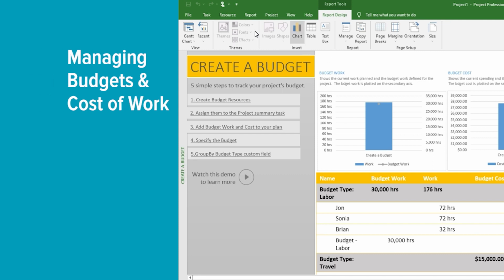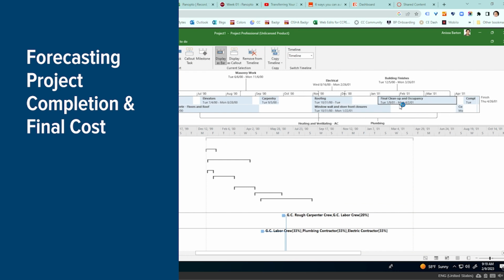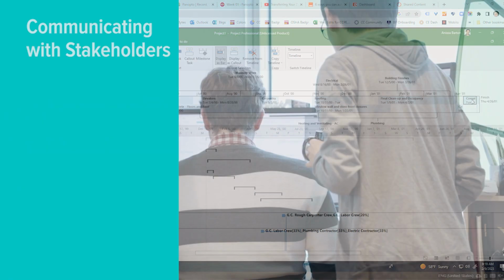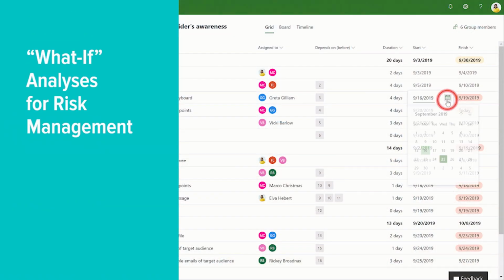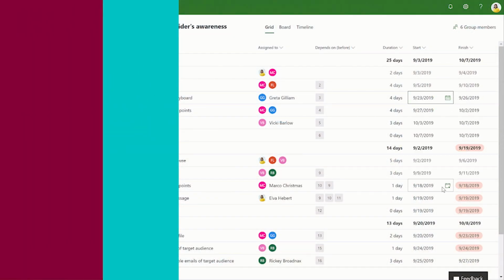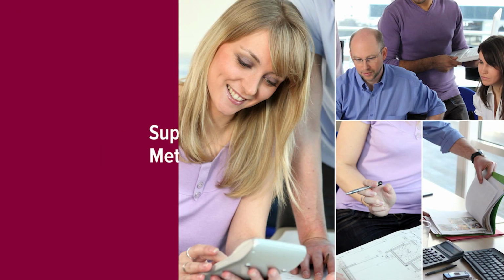Project Management with Microsoft Project Scheduling Course | CSUDH CCPE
Project Management with Microsoft Project | CSUDH CCPE

Join MS Project Instructor & Subject Matter Expert Tammo Wilkens as he provides students the insight and expert advice for using Microsoft Project to plan, schedule, and monitor all aspects of project manager, and how to work with stakeholders and team members.

This online course gives students an understanding and confidence using Microsoft Project by providing individual, hands-on participation in the demonstration of the software features and functions. The course focuses on CPM scheduling, with brief references to Critical Chain and Agile project management methodologies as they might be implemented with Microsoft Project.

Video Production: Anissa Barton-Thompson • madewithrush • 🎵 "Forward" by Man DeLorean